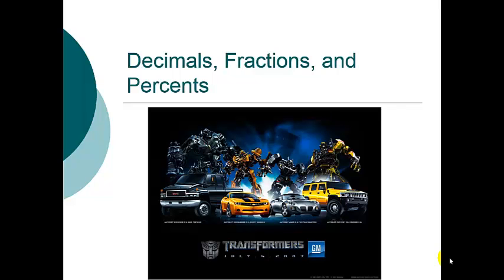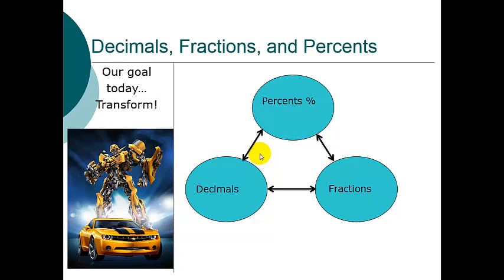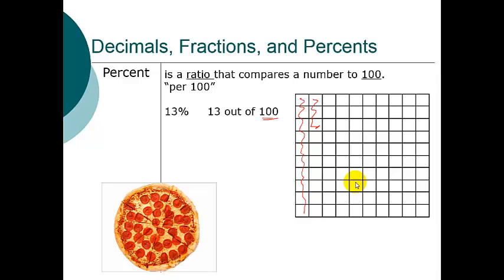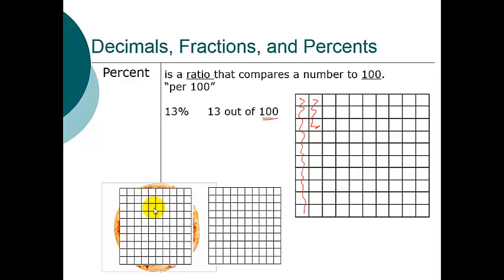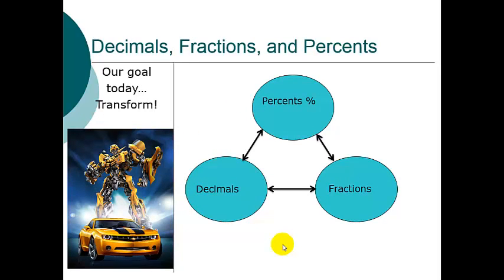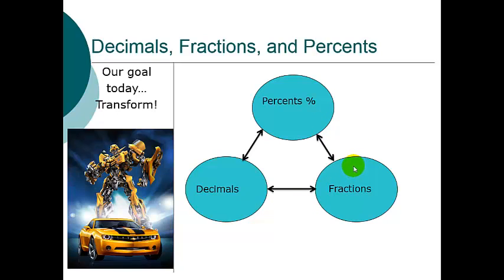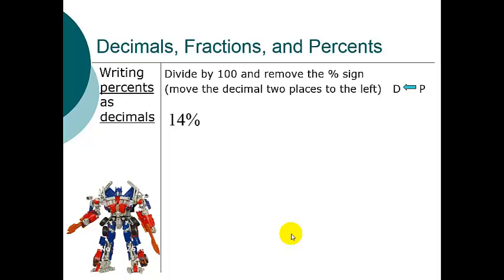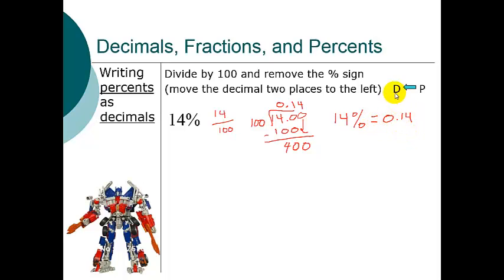6th Grade Decimals, Fractions, and Percents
6th Graders learn how to -transform- between decimals, fractions, and percents.